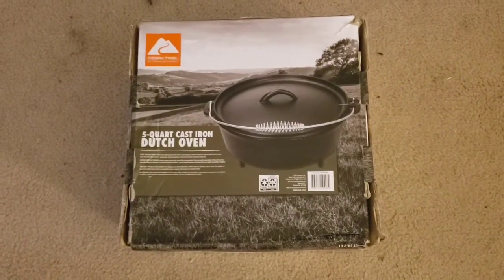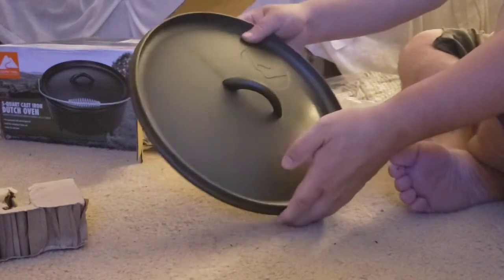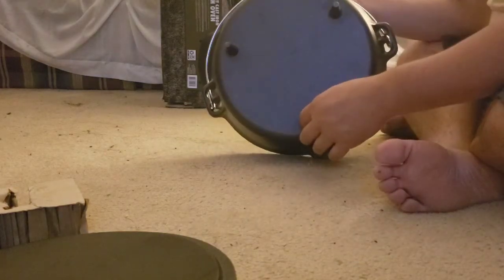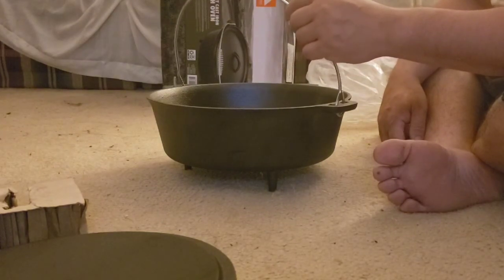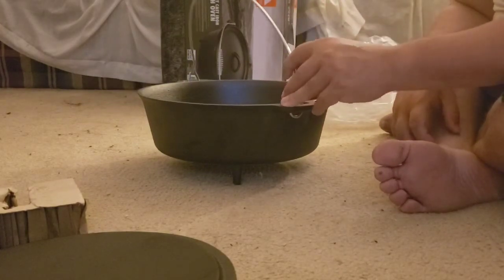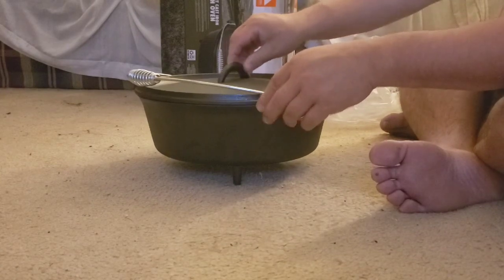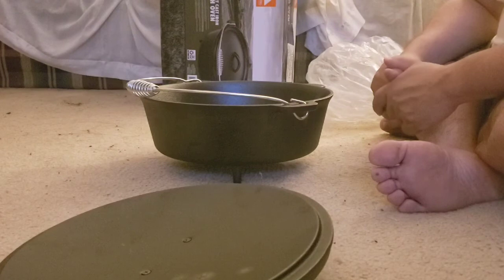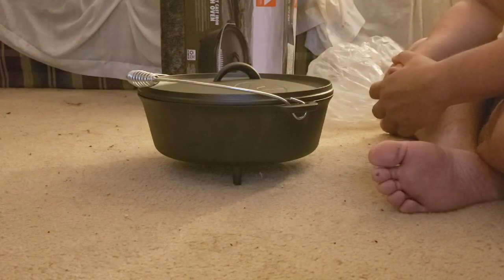Unboxing and 1st Impression Of The Ozark Trail Cast Iron Dutch Oven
I was looking for a cast iron dutch oven for awhile.  I found this one at Walmart for less than $20.  Other makes/brands are over $60 and more.

Check out the video library for more great videos.

Pick a playlist for non-stop entertainment.

Take Care And Keep Exploring The Outdoors